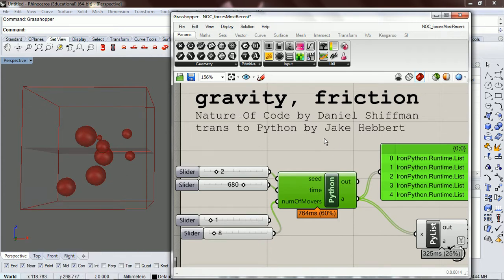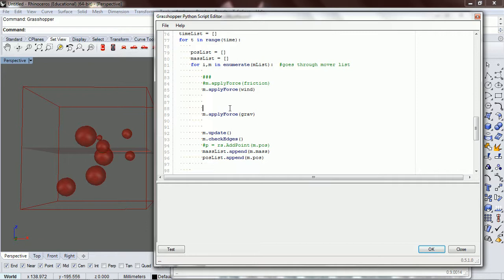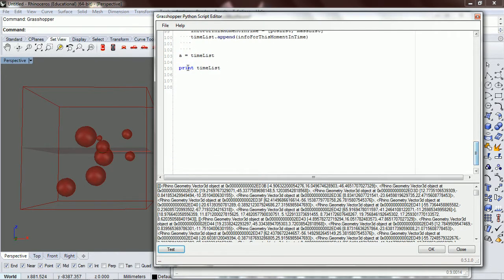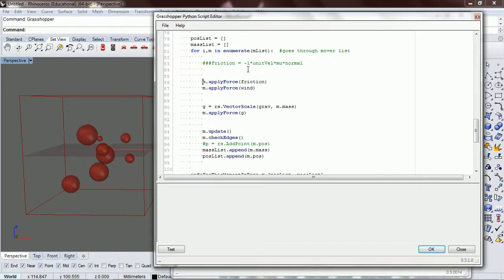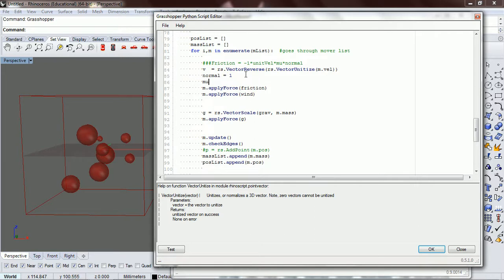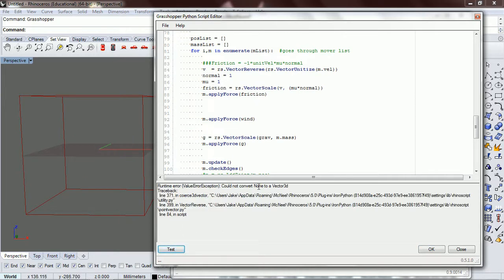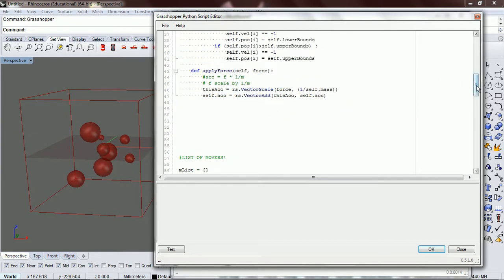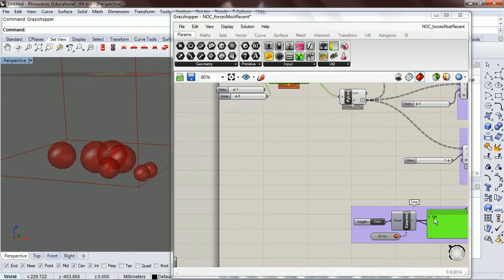NOC Force 06: simple gravity and friction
The main idea behind this video is that we can take information from the individual movers and fashion a force according to that info and apply it to that mover.